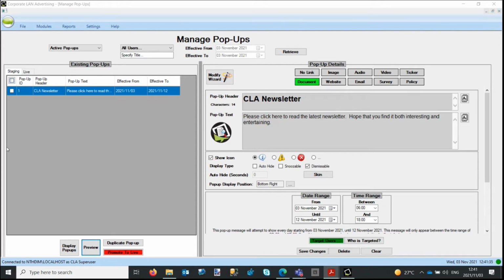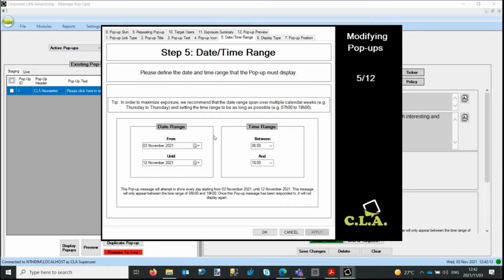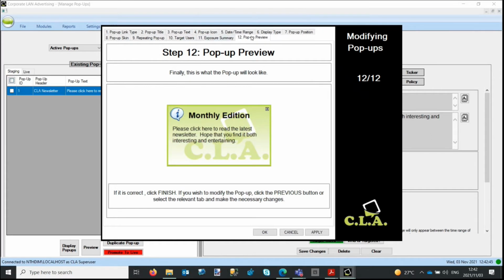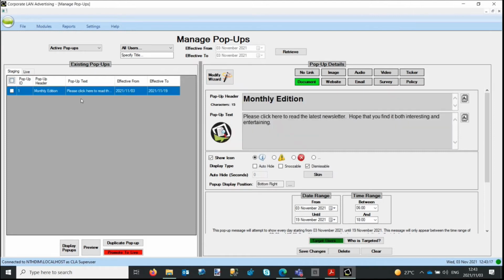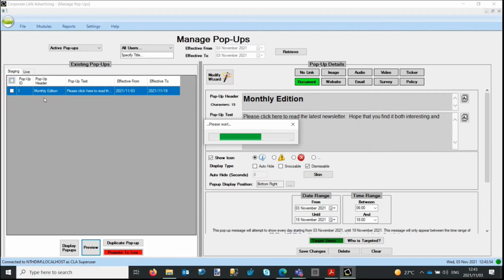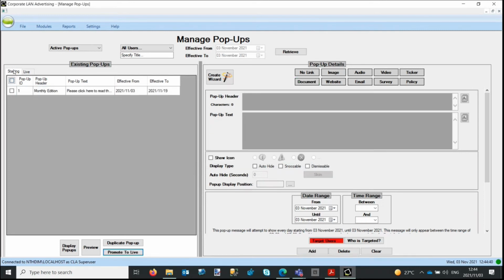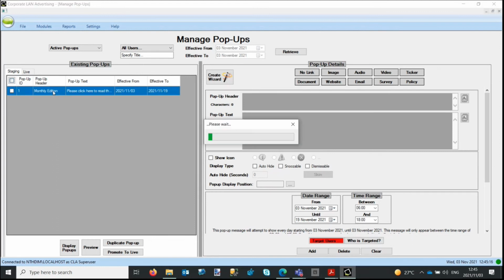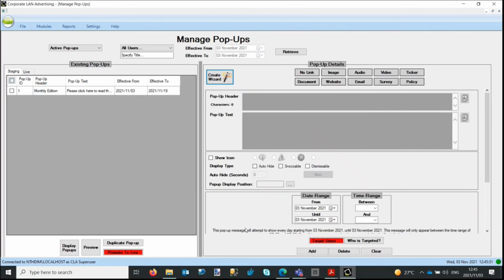Adjusting or Amending an existing Popup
If you need to make an amendment to a Popup, watch this video on how to do so.